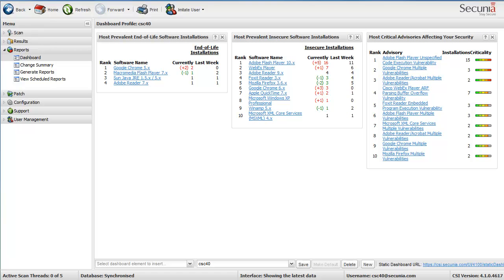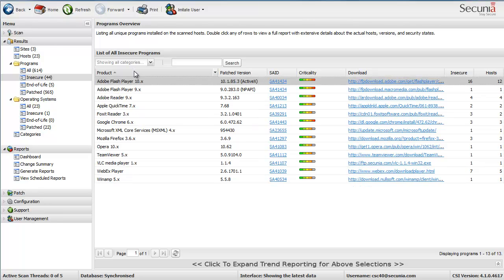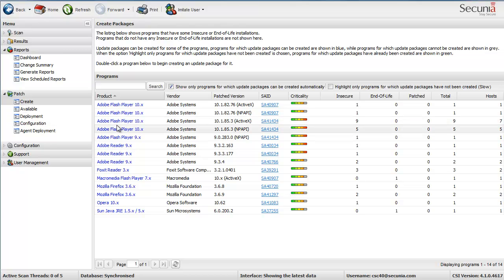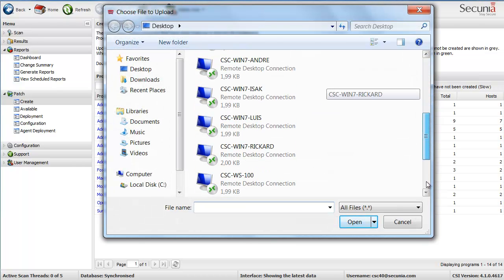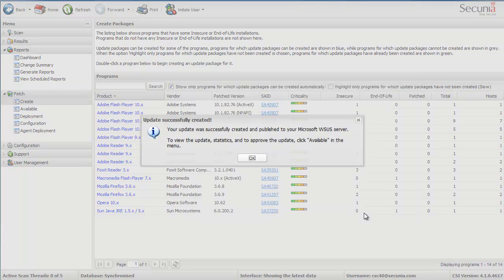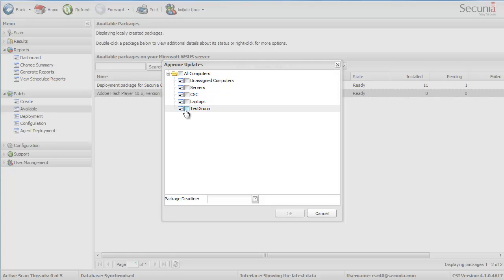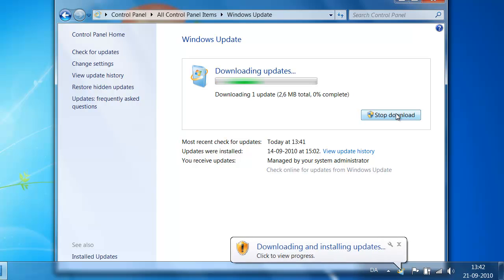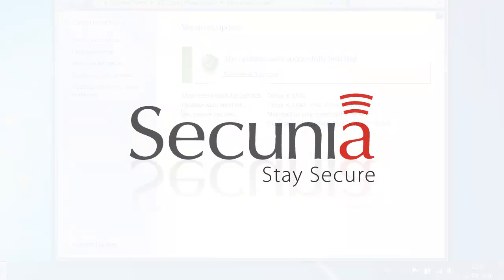Secunia CSI - Patching of Adobe Flash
This video shows how easy it is to update the Adobe Flash to a secure version using the Secunia CSI.